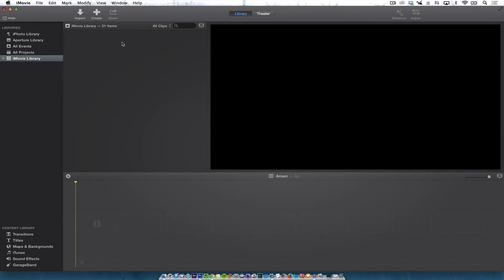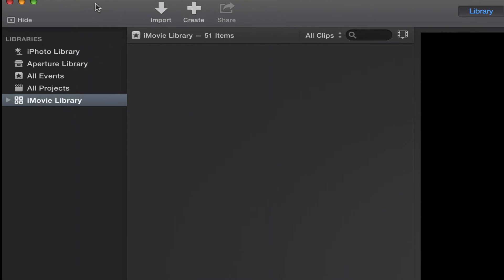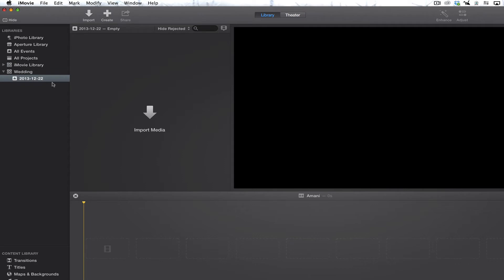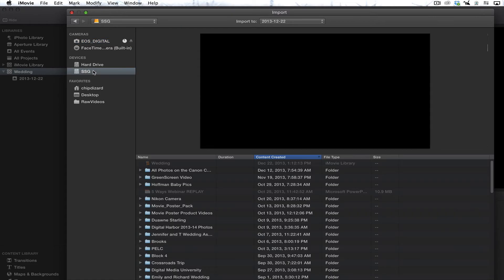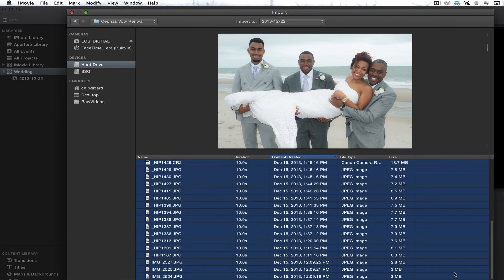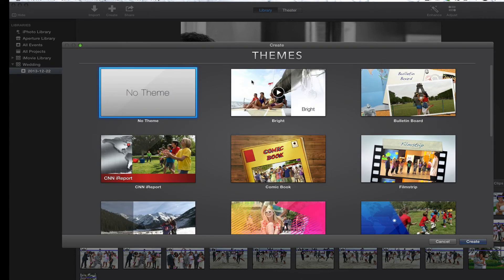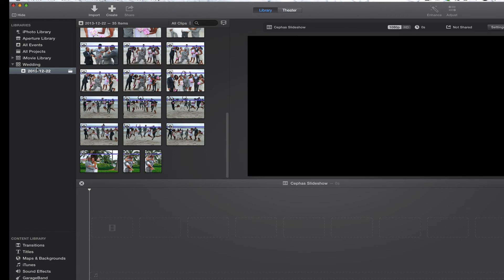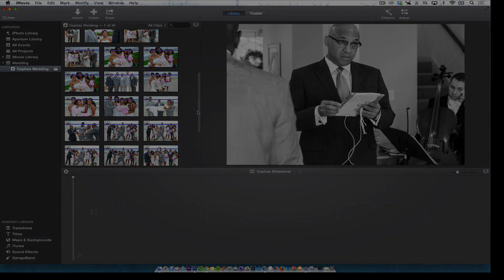Understanding iMovie 2013Libraries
This video is a preview for an upcoming course on iMovie 2013. iMovie 2013 has libraries where events and movies (projects) are held.  In this tutorial I share with you how to use and create new libraries.